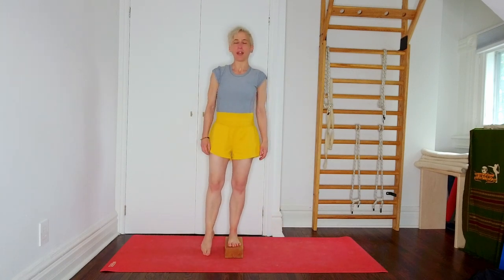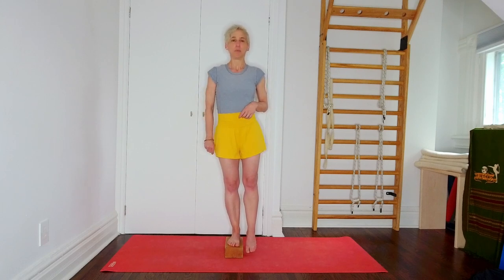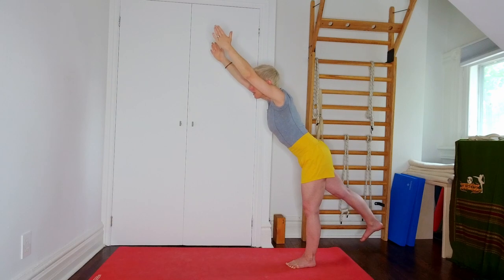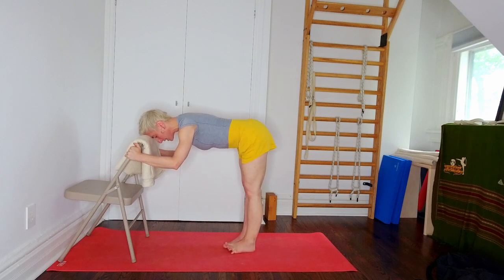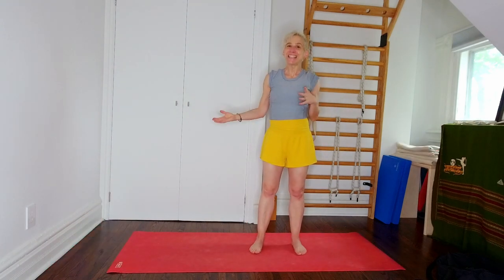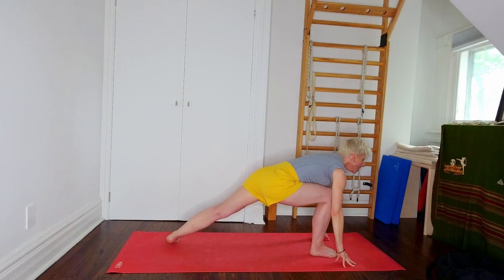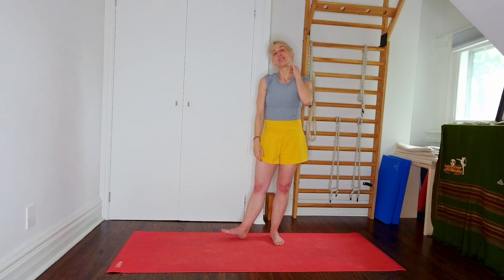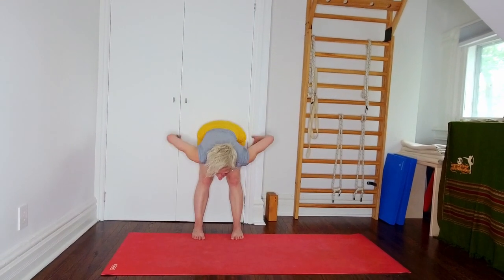Iyengar Yoga for Balance & Strength | 40 min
This Iyengar Yoga video targets hip and ankle mobility, builds strength, improves balance, and enhances mental acuity.

In the practice, you’ll draw upon Virabhadrasana III as a gateway for exploration and experience how the study of balancing asanas can be an effective training for those times when, amidst the ongoing chaos of everyday life, strength and stability are especially needed.

Translating lessons from life on the mat to life off the mat is where the richness of Iyengar Yoga truly shines 💜🙏💜

Enjoy & happy practicing!

xo, /stephanie.

⭐ FREEBIE: Shopping for props can be overwhelming. But incorporating props into your Iyengar Yoga practice can be incredibly liberating! I created this free guide to help you make informed choices

⭐ IYENGAR YOGA FUNDAMENTALS: Start at the beginning and enjoy a lifelong practice! If you have a cranky back, stiff neck, are overweight, anxious, or simply don’t look, feel, or resonate with the images of yoga on social media, I invite you to practice with me! In this online course, I teach you how Iyengar Yoga online can provide you with the tools you need to prioritize your health and elevate your wellbeing.

Craving more Iyengar Yoga?

Please consult your physician before taking on any new fitness regime. In participating in this exercise program, you agree that you are doing so at your own risk. You should understand that when participating in any exercise program, there is the possibility of physical injury. Please be mindful and listen to your body. In voluntarily participating in these exercises, you assume all risk of injury to yourself, and agree to release and discharge Stephanie Tencer and Studio Po Yoga Corp. from any and all claims or causes of action, known or unknown, arising out of their negligence.